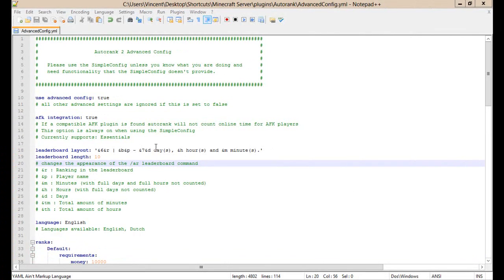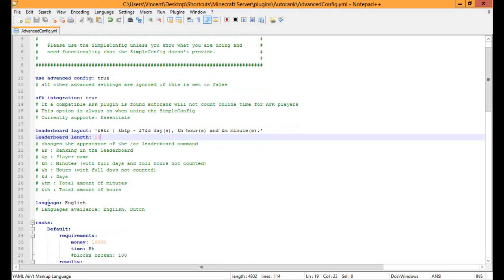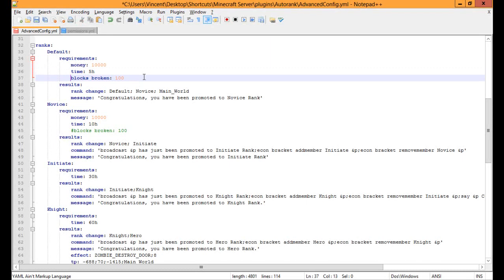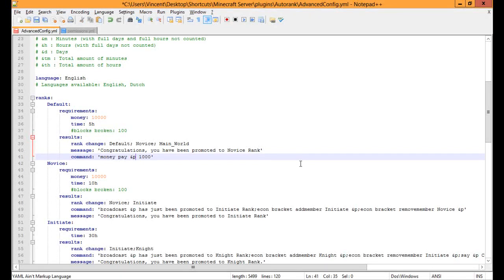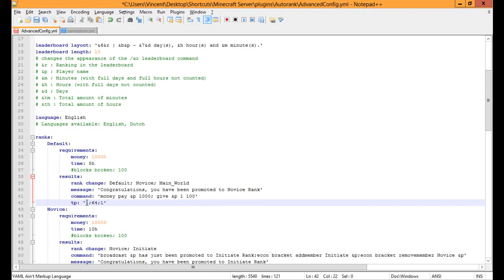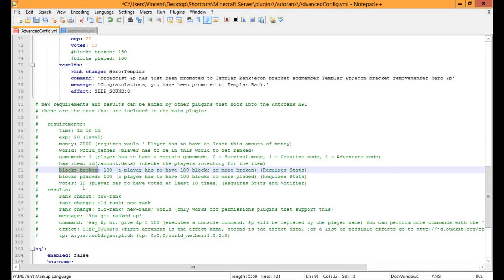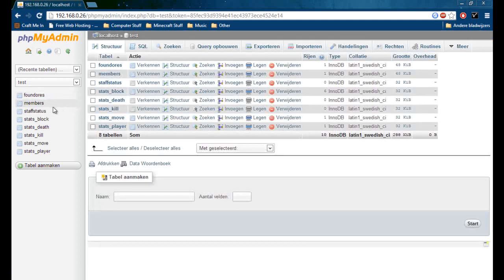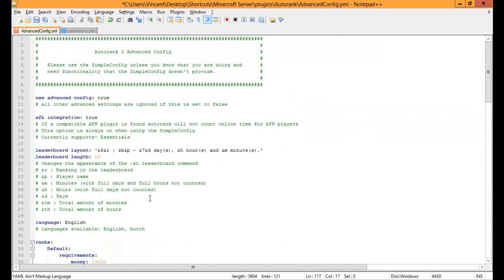Autorank Configuration Tutorial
Some people tend to have problems with Autorank. I thought that a configuration tutorial might help some people.

If you have problems with Autorank, don't comment here.

This was filmed when Autorank Beta 2.4.3 was the most recent file.